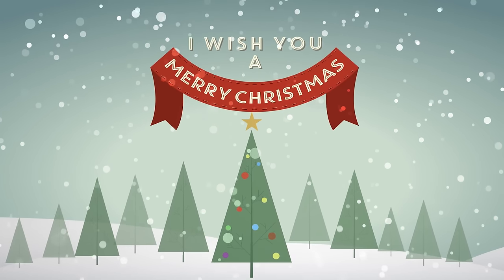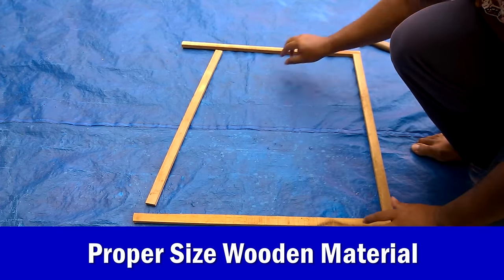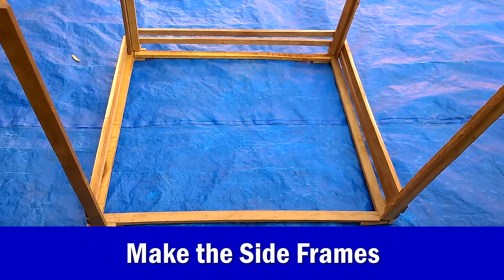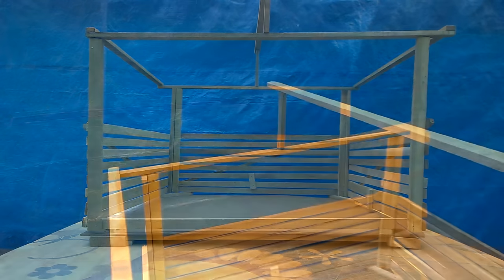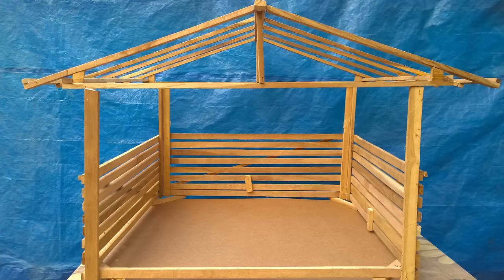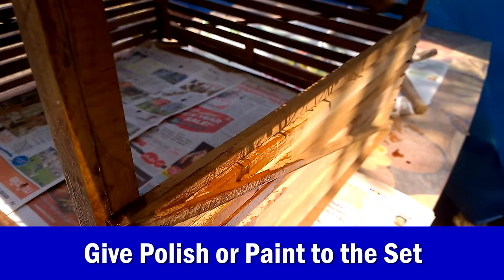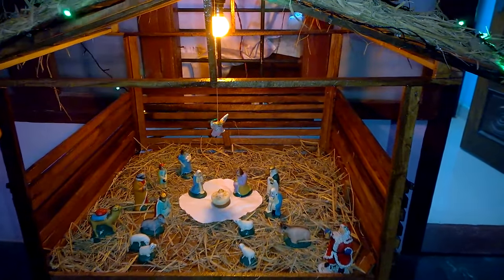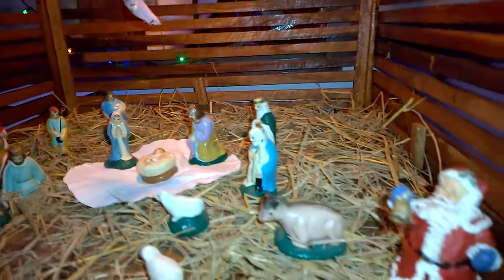Making a Christmas Crib Nativity Set - DIY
Christmas brought a new challenge that is building a Christmas Crib Nativity Set. So I brought some cheap wood materials and started making this art piece. Watch this video and get an idea how you can make a really good nativity set at home with simple tips and precautions from me. It's really enjoying to make this nativity set.
Connect me on Social Networks too